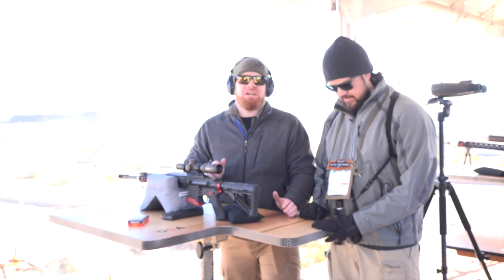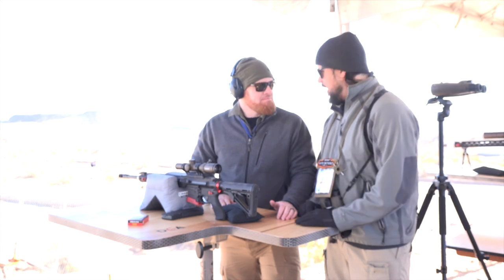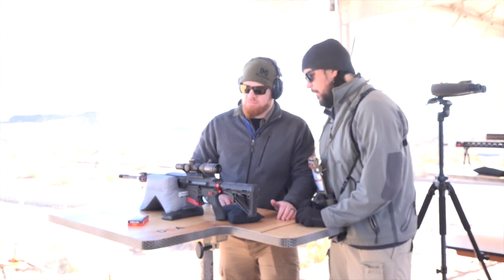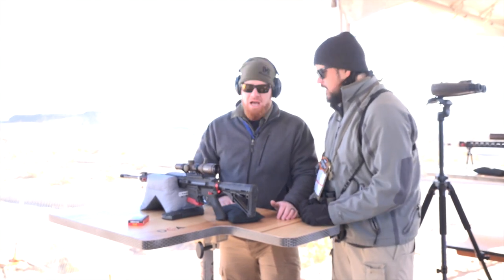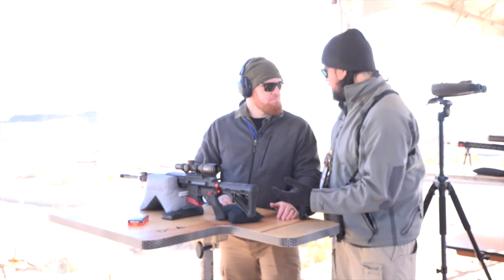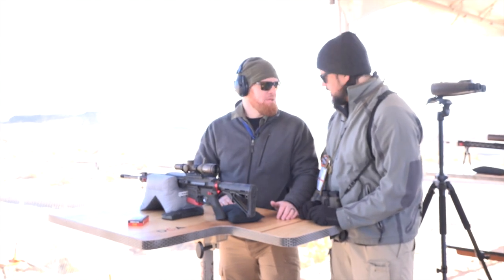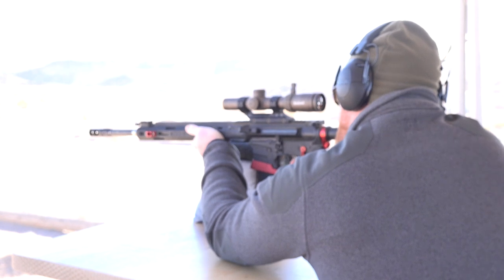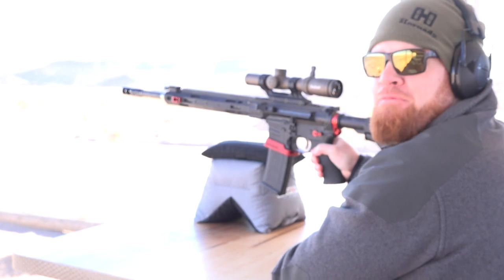SHOT Show 2019: Bushnell Elite Tactical SMRSII Pro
American Rifleman's Joe Kurtenbach puts eyes downrange through a brand new Elite Tactical series riflescope from Bushnell.